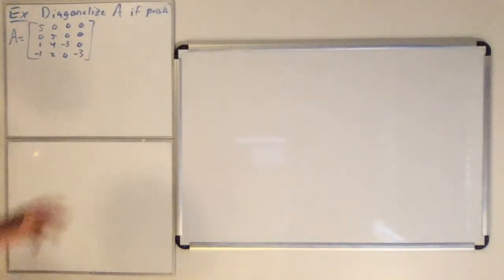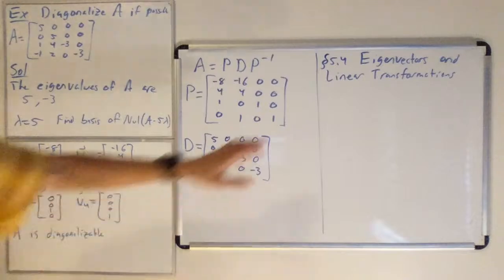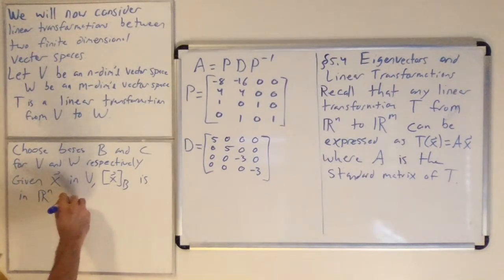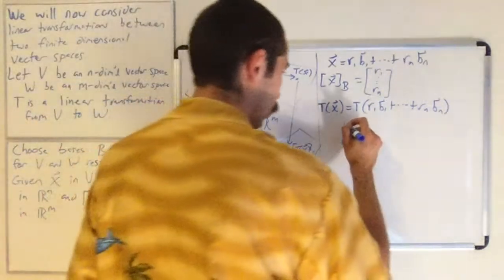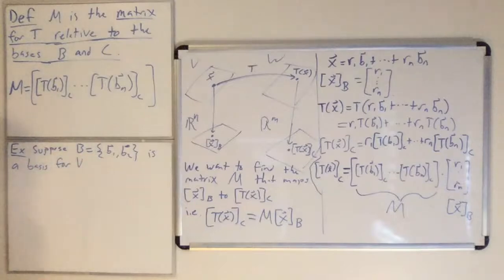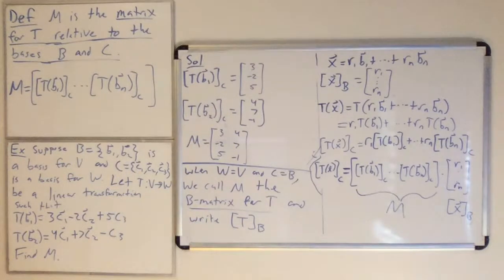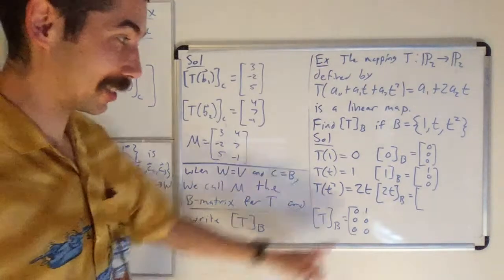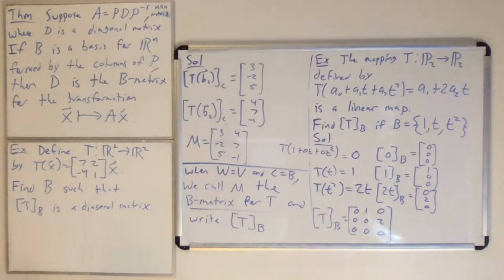Linear Algebra - Eigenvectors and Linear Transformations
We discuss how to extend the idea of a standard matrix of a linear transformation.